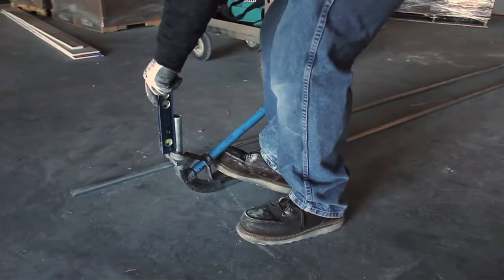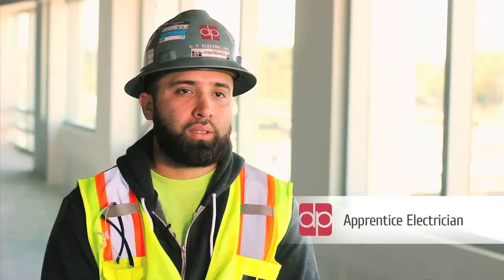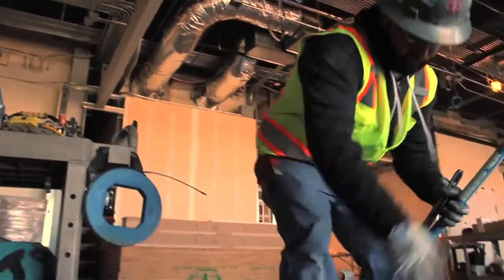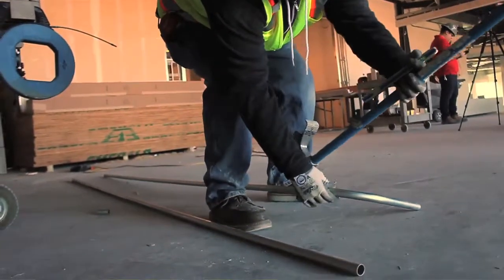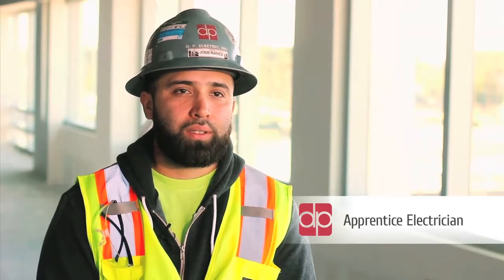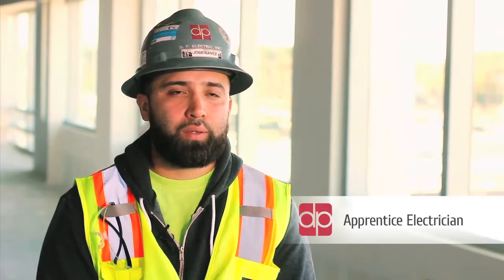Digital Job Description: Apprentice Electrician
See what being an Apprentice Electrician is all about.